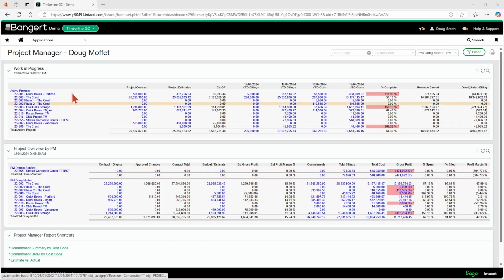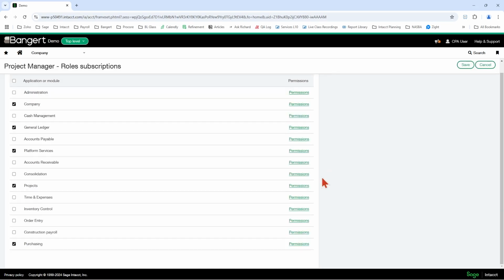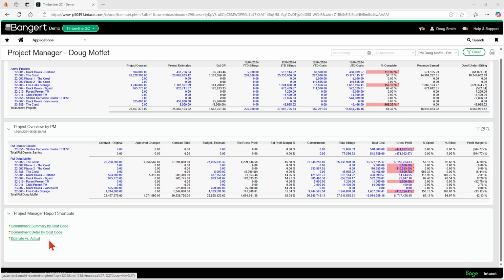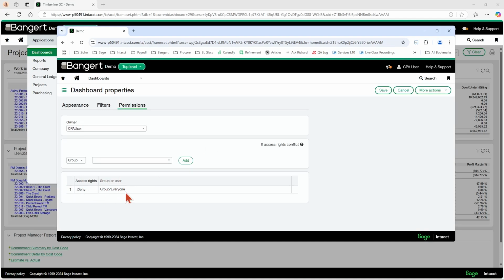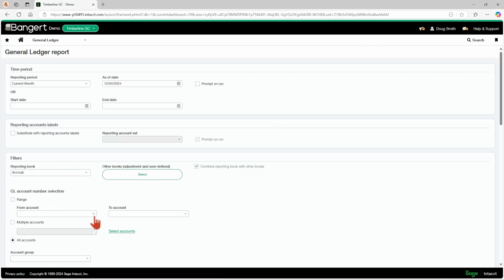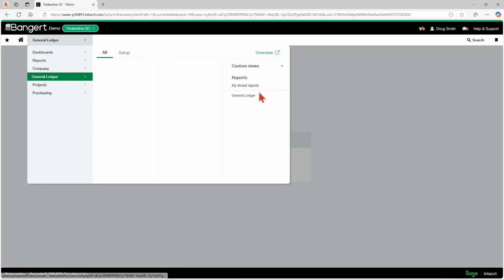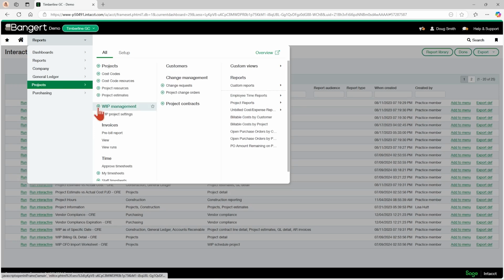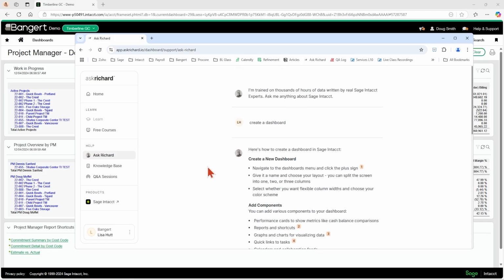Drillable Dashboards in Sage Intacct Construction: See Transaction Details with Ease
Sage Intacct Construction introduces drillable dashboards, allowing you to:
✅ Drill into financial amounts to see AP bills at the transactional level.
✅ View associated images and attachments directly within the platform.
✅ Set up security for seamless access while maintaining data integrity.

Learn how to set up and use this game-changing functionality to streamline your financial workflows and improve visibility into your transactions from this video!